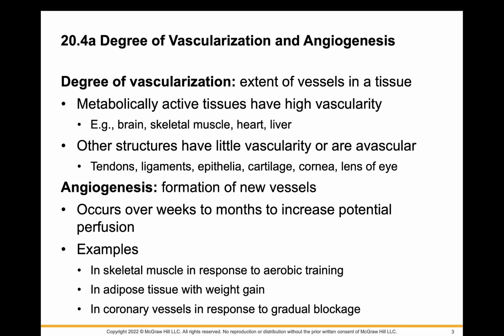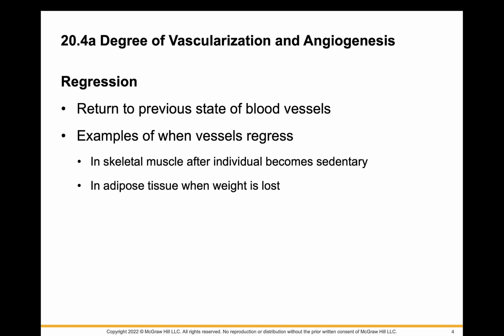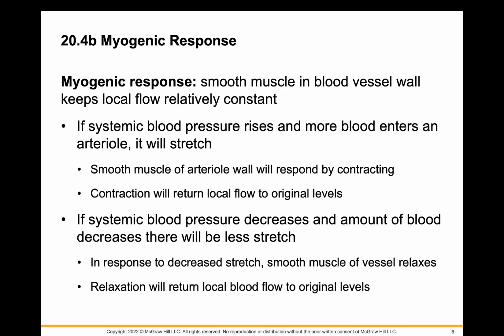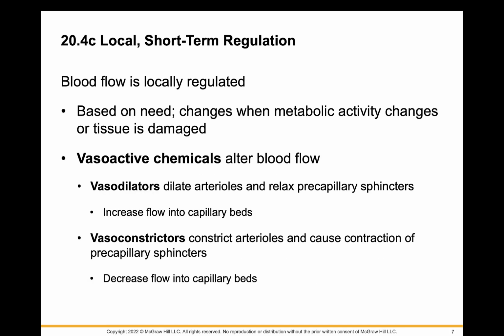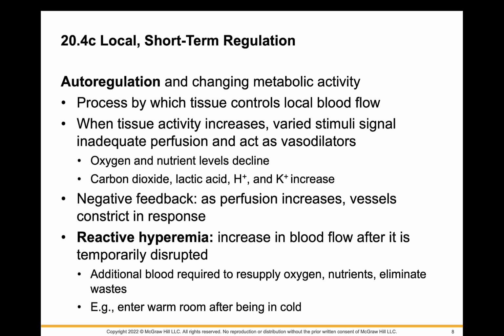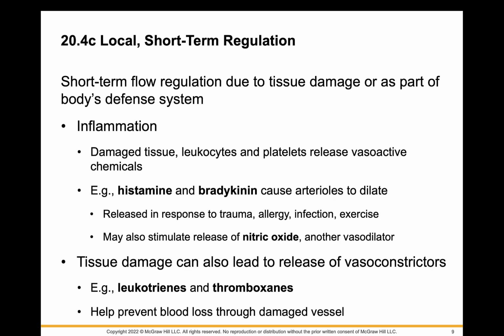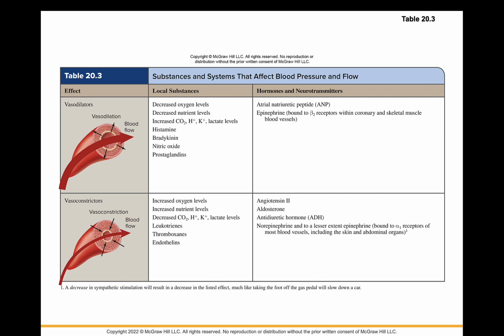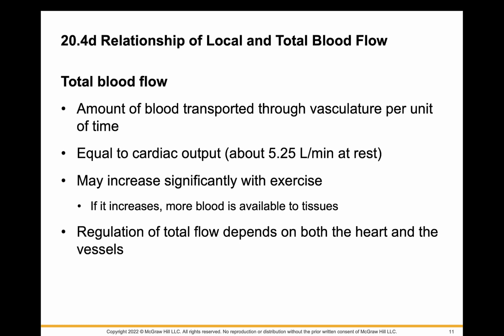Chapter 20 Cardiovascular Physiology SC2